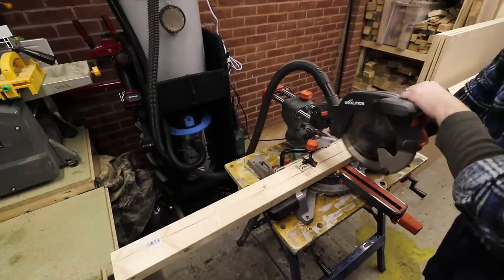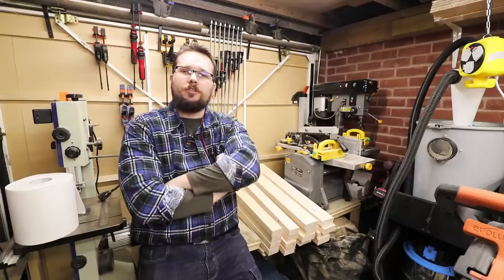Workbench for small shops - all in one solution PART 1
Workbench for small workshops - all in one solution PART 1
In this video I will be building the frame for my workbench. Its made from cheap and widely available materials - 2x4's (38mm by 89mm) and some studs (38mm by 63mm). The whole workbench is mobile and will house a flip top with my mitre saw - when not in use it will give me a massive work area. Underneath the bench there will be storage for my joiner and thicknesser, both on mobile bases with a smart lifting solution. The bench will also have a back attached that will go all the way up to the joists of my workshop. This will be the place for some smart storage solutions. There will be several parts of the build so make sure to Subscribe to my channel and press that bell notification button  to make sure you will not miss any of my future videos.

Cut list:
For this project I used two types of boards.
T1 - 38mm x 63mm x 2400mm
T2 - 38mm x 89mm x 2400mm

There are 4 legs, two made from T1 and two from T2.
T1 legs - we need 4 boards 65.5cm long and 4 board 78cm long. These legs got some additional support boards at the bottom. They are 4cm x 4cm x 74.2cm
T2 legs - we need 4 boards 70.4cm long and 4 boards 78cm long

The frame for the top is made from T2 boards. Please bear in mind the frame depth is smaller by 1.8cm to accommodate for a back board that will be installed in my future videos.
One T2 board 177cm long
Four T2 boards 68.7cm long
One T2 board 51cm long
One T2 board 56cm long

The whole frame has got 4 cross support beams at the bottom of legs, all made from T1 boards.
One T1 board 39cm long
Two T1 boards 69.2cm long
One T1 board 43.5 cm long

For the top I have used 18mm plywood. Two boards:
1- 51cm x 76.2cm
2- 56cm x 76.2cm

The sizes for this bench are dictated by he size of my workshop. It will hold a flip top for my mitre saw and two carts underneath the workbench.

Katsu jig
Kreg jig

Tools I use and recommend:

All my tools, woodworking accessories and video making kit is now in one place for you to check out. Under the link below you will find all my tools as well as material that I use on daily basis.